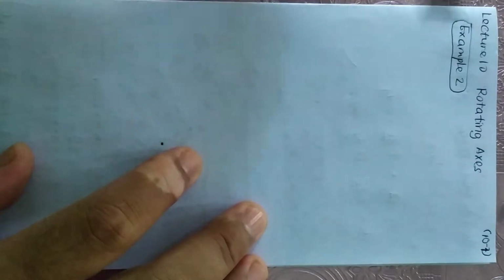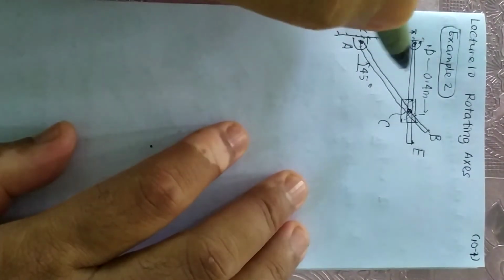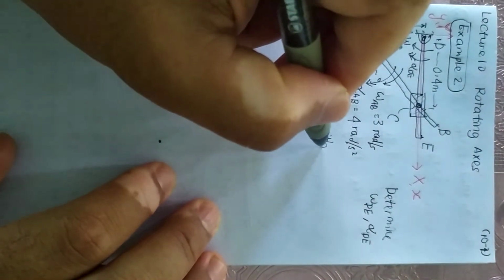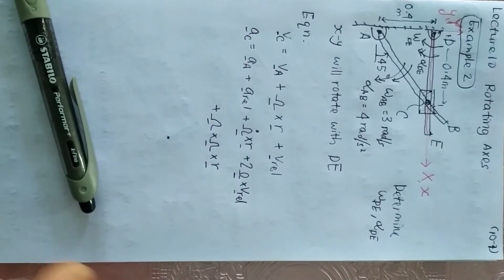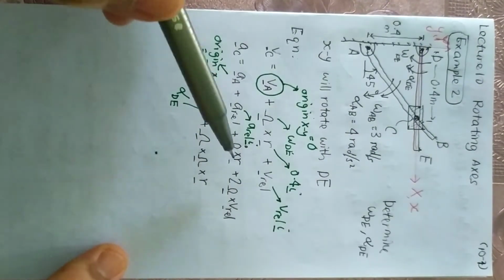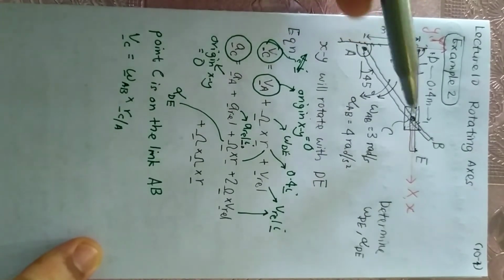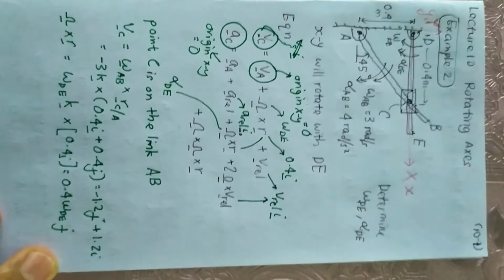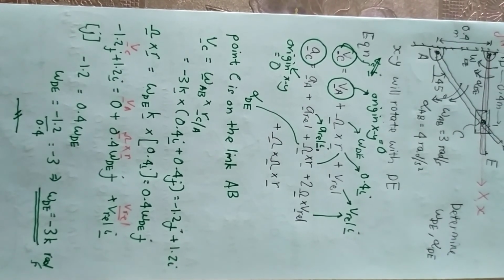Lecture 10 Rotating Axes Example 2 Velocity